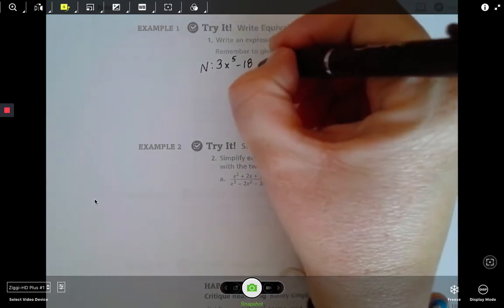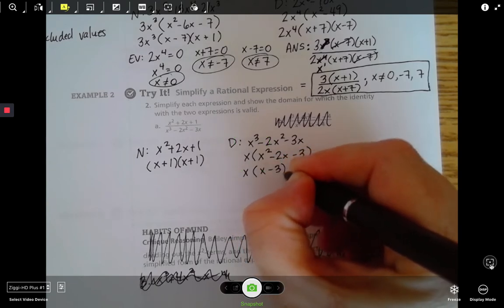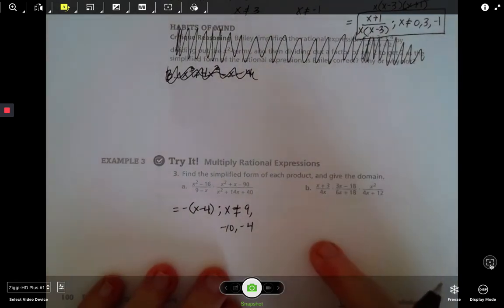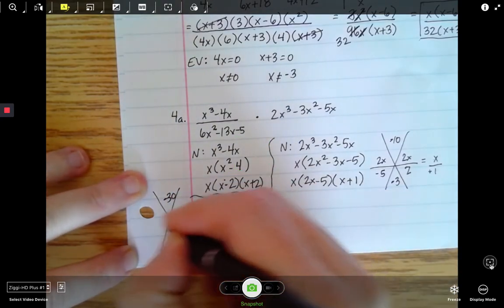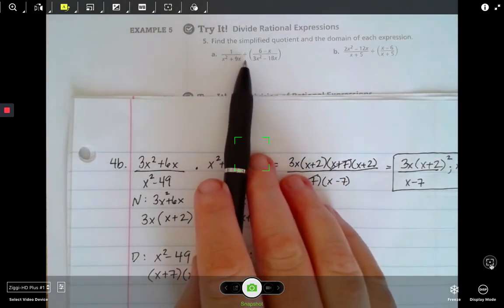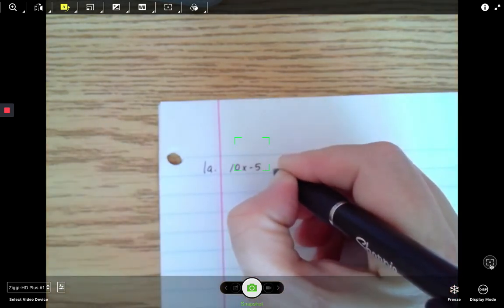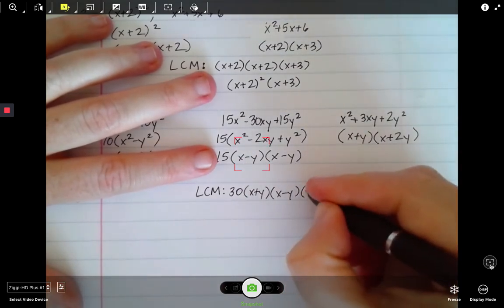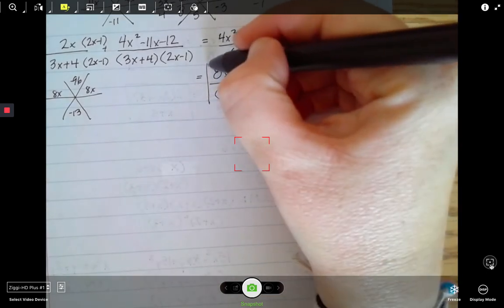4-3/4-4 Multiplying, Dividing, Adding, and Subtracting Rational Expressions October 5, 2020